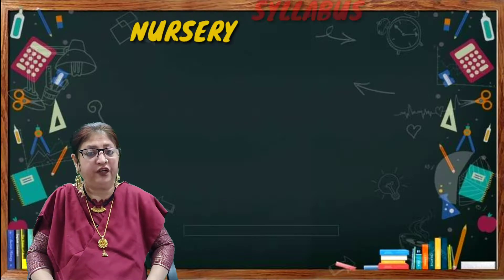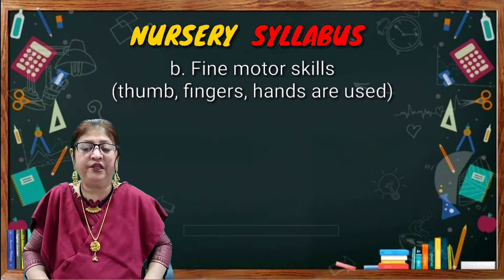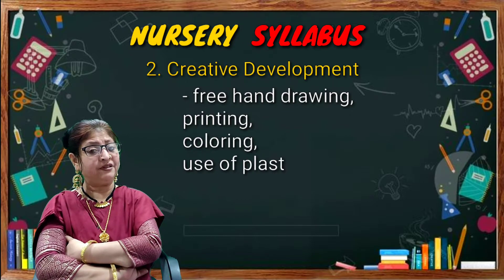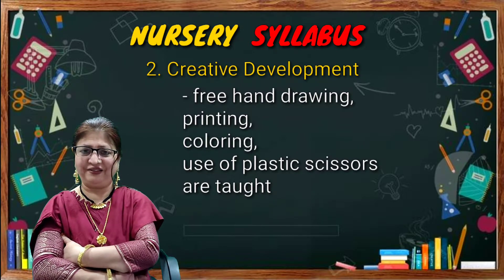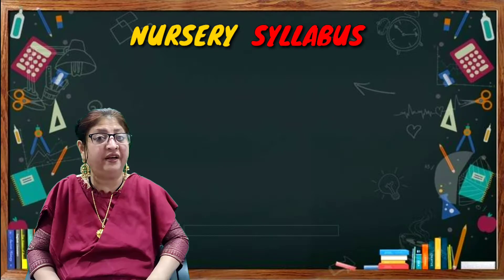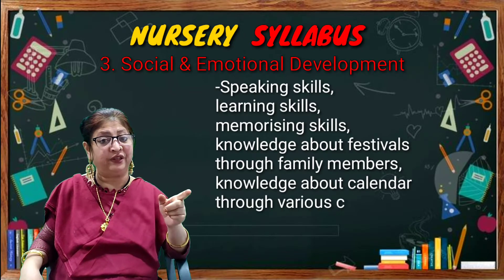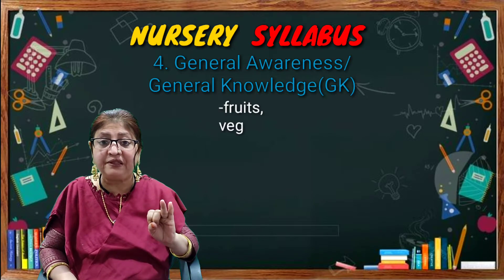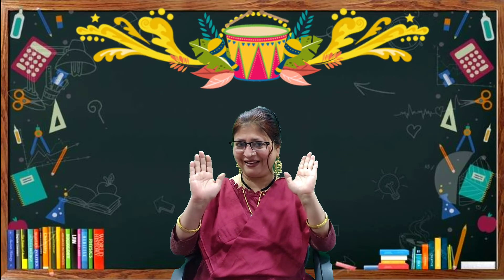ABC Nursery Syllabus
Covers Boards like: CBSE, ICSE, IGCSE, ICE, IB, SSC, etc.